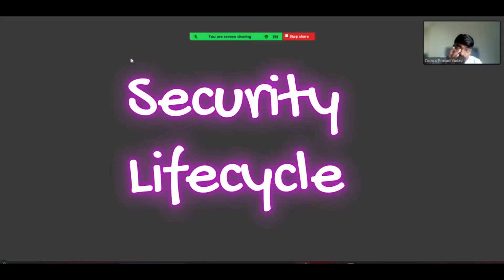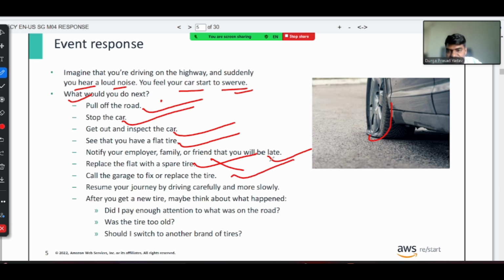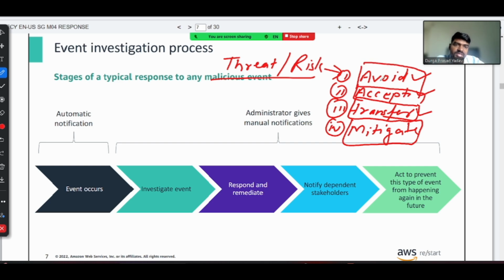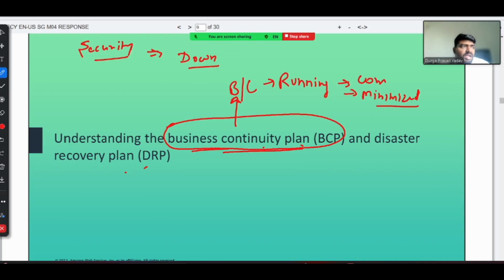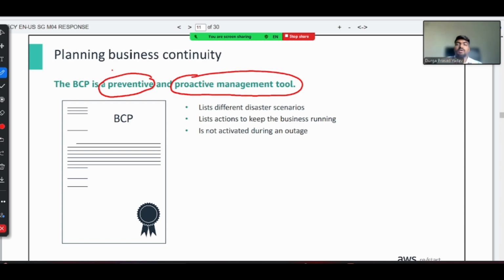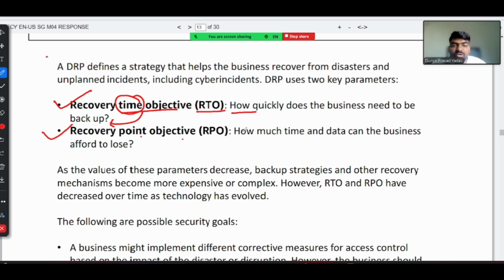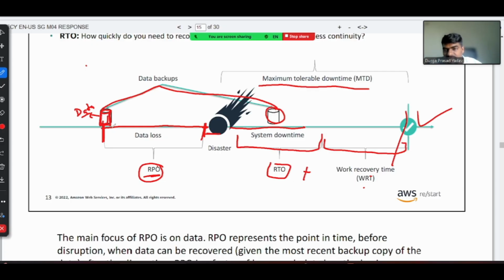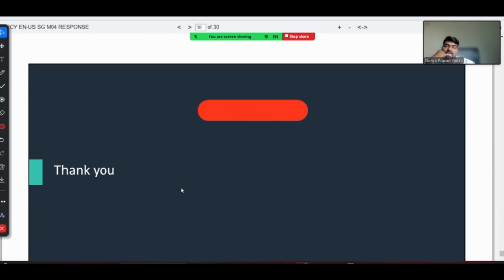AWS Security Lifecycle - Response Phase Explained | BCP, DRP, RTO, RPO | Incident Response Tutorial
Welcome to another insightful session on AWS Security, where we explore the critical “Response” phase of the AWS Security Lifecycle. In this 18-minute video, we provide a complete walkthrough of how businesses and cloud professionals should effectively plan, manage, and respond to security events.

Whether you’re a beginner trying to understand the core concepts or a cloud architect enhancing your knowledge of disaster recovery, incident management, and business continuity on AWS – this video is your go-to guide!

In this session, we’ll cover the following key areas:

🔹 Security Lifecycle Overview: Prevention, Detection, Response, and Analysis
🔹 Incident Response Planning: Real-world analogies and actionable steps
🔹 Event Investigation Process: Detection ➝ Response ➝ Notification ➝ Recovery
🔹 Business Continuity Plan (BCP): Running your business in reduced capacity during disasters
🔹 Disaster Recovery Plan (DRP): Rapid recovery strategies for minimizing damage
🔹 RTO & RPO Concepts: Learn Recovery Time Objective and Recovery Point Objective
🔹 Backup and Replication Options on AWS: From tape to pilot light systems
🔹 Cost vs Recovery Models: Cold site, Warm site, Hot site, Redundant site comparisons
🔹 Incident Response Activities: Exercises to identify incidents, determine key assets, and implement eradication
🔹 Key Takeaways: Best practices in planning, investigating, and remediating cloud security incidents

🔄 Security Lifecycle - Understanding the Response Phase
AWS defines the Response phase as the set of actions taken after detecting a potential security event. It ensures minimal business disruption and starts the process of restoring trust, systems, and data.

🛠 Typical Response Steps Include:

Containment

Notification

Investigation

Remediation

Recovery

Future Prevention

📊 From automatic notifications to administrator alerts, you’ll learn how security teams respond efficiently and effectively.

🌍 BCP and DRP – What Are They and Why Do They Matter?
BCP (Business Continuity Plan): Enables a business to continue operations during disruptive incidents.

DRP (Disaster Recovery Plan): Focuses on restoring systems and services to normal as quickly as possible.

🎯 These plans are critical to an organization’s survival during major outages or attacks. Learn how to design and implement them effectively.

⏱ Recovery Metrics: Understanding RTO and RPO
RTO (Recovery Time Objective): Maximum downtime your business can tolerate.

RPO (Recovery Point Objective): Maximum acceptable data loss in time.

💡 Example Scenarios:
✔️ eCommerce site: RTO in minutes, RPO in seconds
✔️ Internal HR system: RTO in days, RPO in hours

💾 Backup and Recovery on AWS
Explore the different types of AWS backup strategies:

Traditional Backup: Cost-effective, not time-effective

Snapshot-Based Replication: Stores incremental changes

Continuous Replication: Real-time, near-zero data loss

Pilot Light Environments: Always-on minimal systems ready to scale

🔗 Useful Resources:

AWS DR Architecture Part I

AWS DR Whitepaper

🔥 Incident Response Lab Example
You’ll also walk through a realistic DoS attack lab scenario where:

You identify an incident

Determine impacted systems

Engage with IT and management

Create an action plan for eradication

Prevent recurrence through updated systems and policies

Be proactive, not reactive — prepare with BCPs and DRPs.

Always track RTO and RPO for your systems.

Use AWS services like Amazon S3 for scalable, secure backups.

A well-documented response plan saves time and resources.

Regular training and incident simulation are essential.

👨‍🏫 Instructor: Durga Prasad Yadav
📺 Channel Name: @pathforit

🕒 Timestamps
00:00 – Introduction to Response Phase
01:20 – Security Lifecycle Review
02:45 – Event Response Example (Flat Tire Analogy)
04:30 – Event Investigation Steps
06:15 – Notification and Remediation
07:45 – Introduction to BCP and DRP
09:30 – Disaster Recovery and Downtime Concepts
11:00 – Understanding RTO and RPO
12:50 – Backup and Replication Options on AWS
14:30 – Cost vs Recovery Trade-Off
16:10 – DoS Lab Scenario & Incident Handling
17:30 – Summary & Key Takeaways